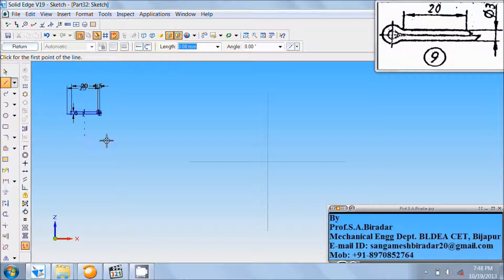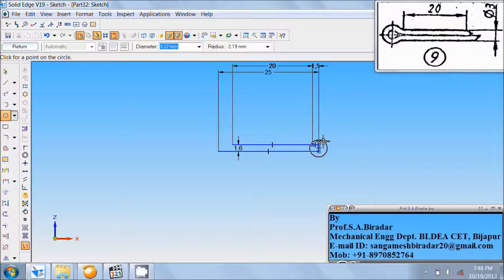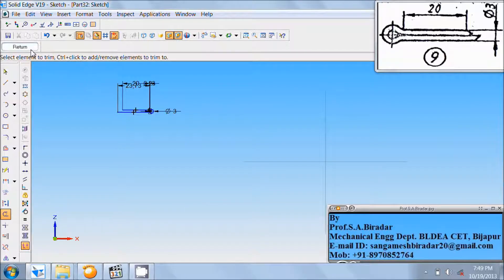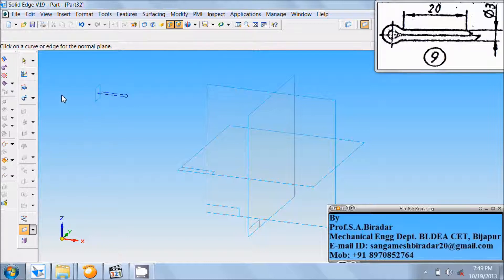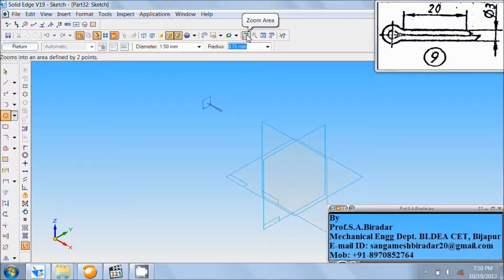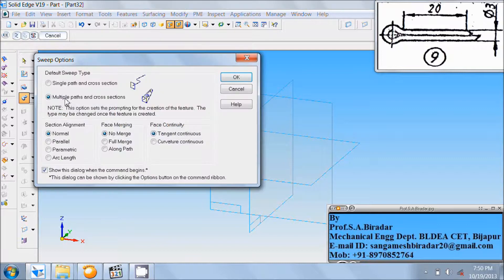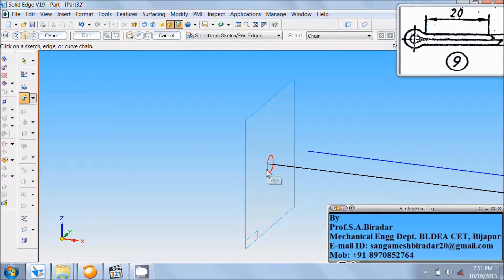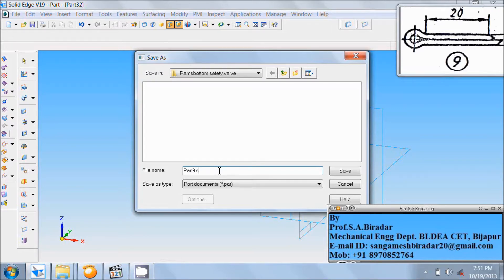Rambottom safety valve Part 9 split pin